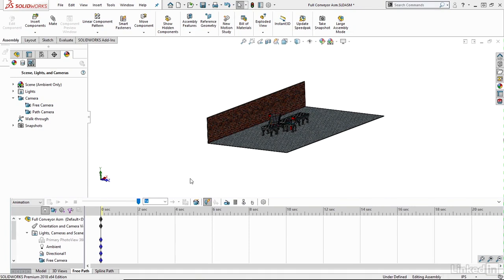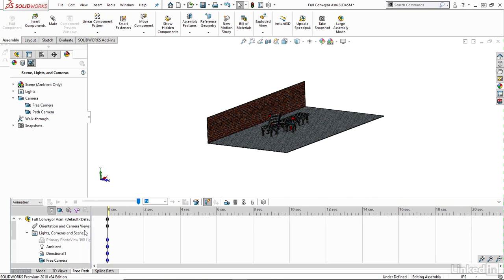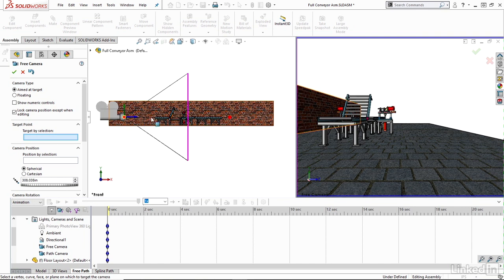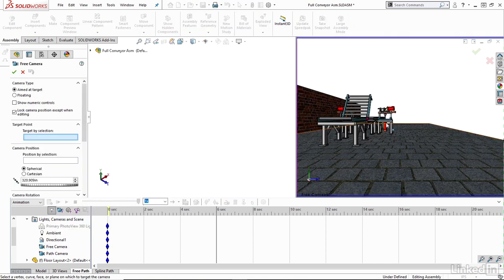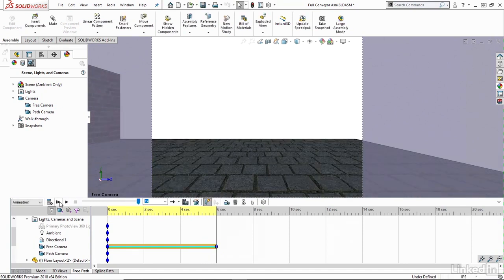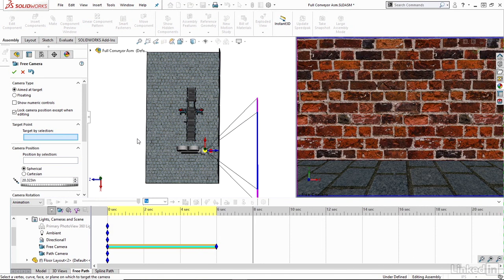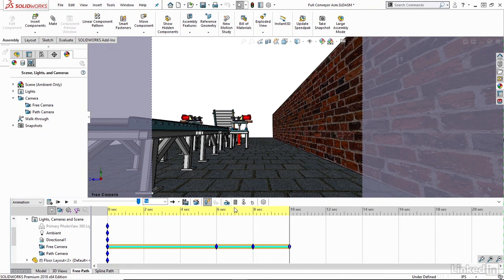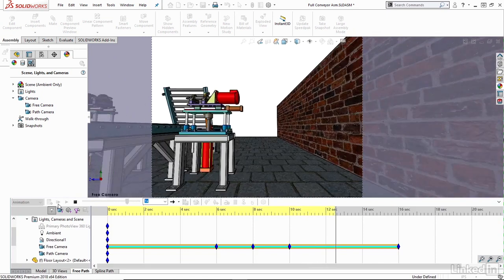Solidworks animation Tutorial :24